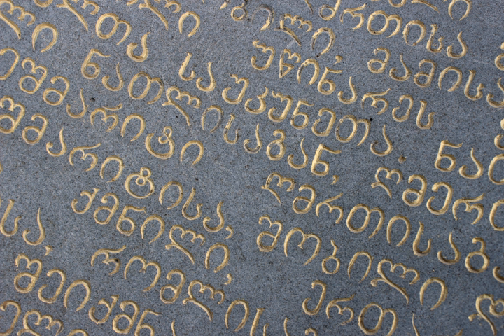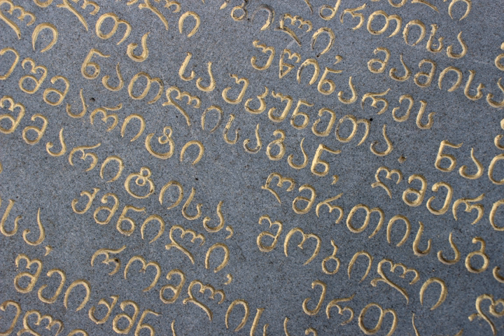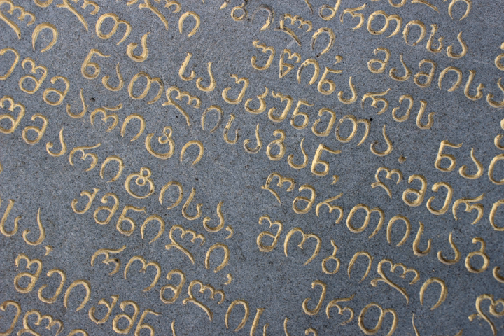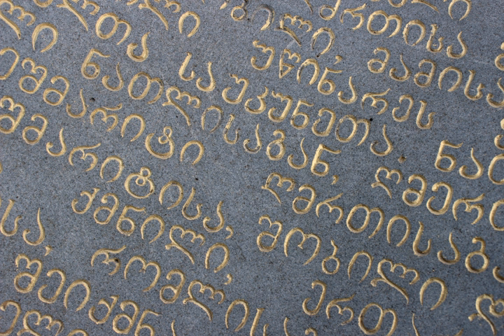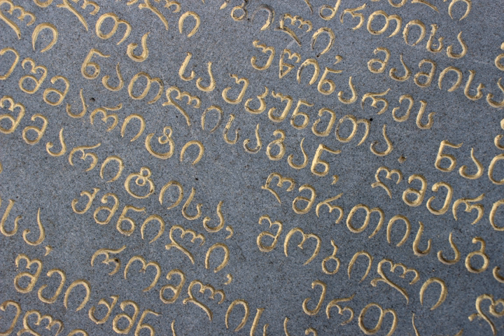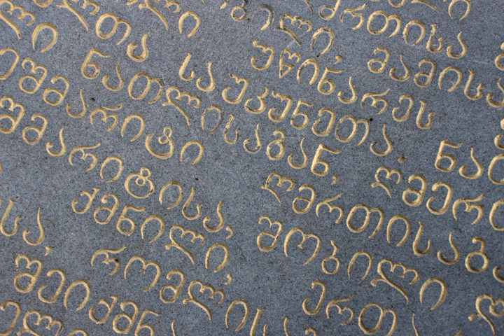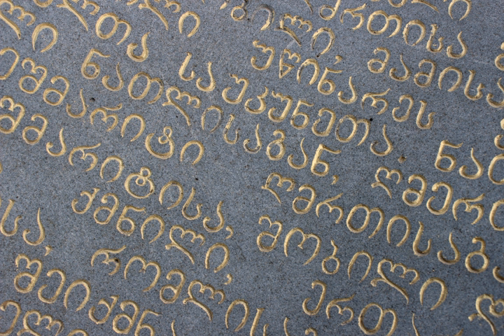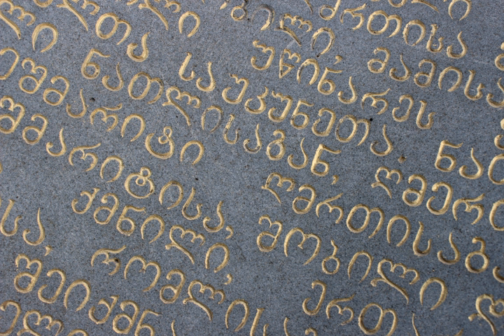Asomtavruli | Wikipedia audio article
This is an audio version of the Wikipedia Article:
Asomtavruli

00:01:49 1 Preview
00:01:58 2 Origins
00:05:21 3 iAsomtavruli/i
00:06:42 3.1 Form of Asomtavruli letters
00:08:03 3.2 Asomtavruli illumination
00:09:52 3.3 Handwriting of Asomtavruli
00:10:07 4 iNuskhuri/i
00:11:04 4.1 Form of Nuskhuri letters
00:11:44 4.2 Handwriting of Nuskhuri
00:11:58 5 Use of iAsomtavruli/i and iNuskhuri/i today
00:12:41 6 iMkhedruli/i
00:14:28 6.1 Form of Mkhedruli letters
00:15:27 6.2 Modern Georgian alphabet
00:15:40 6.3 Letters removed from the Georgian alphabet
00:17:06 6.4 Letters added to other alphabets
00:18:30 6.5 Handwriting of Mkhedruli
00:19:37 6.5.1 Variation
00:21:25 6.5.2 Similar letters
00:22:14 7 Ligatures, abbreviations and calligraphy
00:23:40 8 Typefaces
00:24:06 9 Punctuation
00:24:31 10 Summary
00:26:00 11 Use for other non-Kartvelian languages
00:26:38 12 Computing
00:28:22 12.1 Unicode
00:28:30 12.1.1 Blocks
00:29:56 12.2 Non-Unicode Applications
00:30:55 12.3 Keyboard layouts
00:31:14 13 Gallery
00:31:29 13.1 Gallery of Asomtavruli
00:31:43 13.2 Gallery of Nuskhuri
00:31:53 13.3 Gallery of Mkhedruli

- Socrates

SUMMARY
The Georgian scripts are the three writing systems used to write the Georgian language: Asomtavruli, Nuskhuri and Mkhedruli. Although the systems differ in appearance, all three are unicase, their letters share the same names and alphabetical order, and are written horizontally from left to right. Of the three scripts, Mkhedruli, once the civilian royal script of the Kingdom of Georgia and mostly used for the royal charters, is now the standard script for modern Georgian and its related Kartvelian languages, whereas Asomtavruli and Nuskhuri are used only by the Georgian Orthodox Church, in ceremonial religious texts and iconography.Georgian scripts are unique in their appearance and their exact origin has never been established; however, in strictly structural terms, their alphabetical order largely corresponds to the Greek alphabet, with the exception of letters denoting uniquely Georgian sounds, which are grouped at the end. Originally consisting of 38 letters, Georgian is presently written in a 33-letter alphabet, as five letters are currently obsolete in that language. The number of Georgian letters used in other Kartvelian languages varies. Mingrelian uses 36: 33 that are current Georgian letters, one obsolete Georgian letter, and two additional letters specific to Mingrelian and Svan. Laz uses the same 33 current Georgian letters as Mingrelian plus that same obsolete letter and a letter borrowed from Greek for a total of 35. The fourth Kartvelian language, Svan, is not commonly written, but when it is, it uses Georgian letters as utilized in Mingrelian, with an additional obsolete Georgian letter and sometimes supplemented by diacritics for its many vowels.Georgian scripts were granted the national status of intangible cultural heritage in Georgia in 2015 and inscribed on the UNESCO Representative List of the Intangible Cultural Heritage of Humanity in 2016.